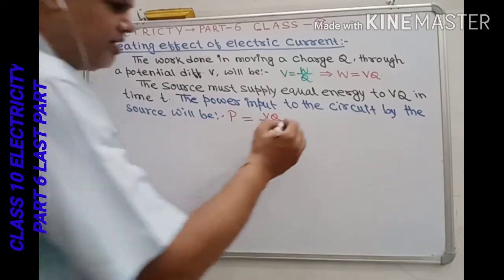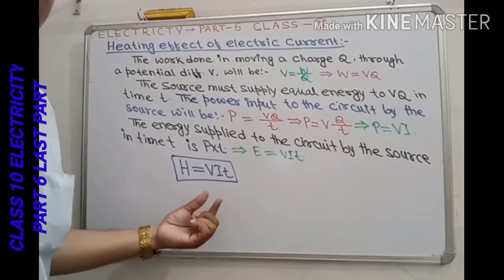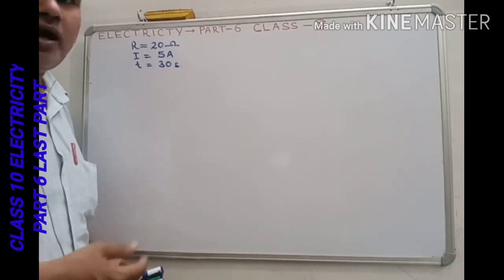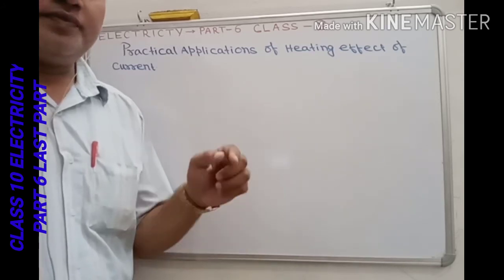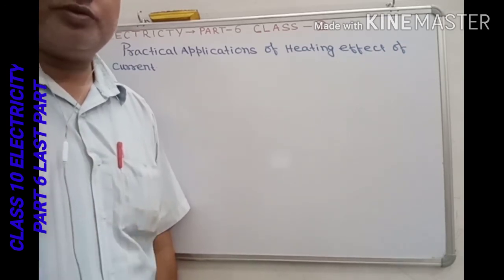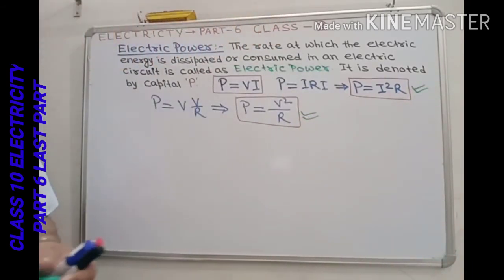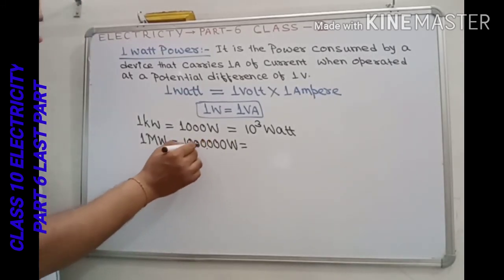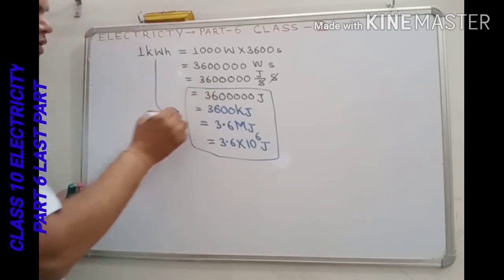Science CLASS 10 ELECTRICITY PART 6